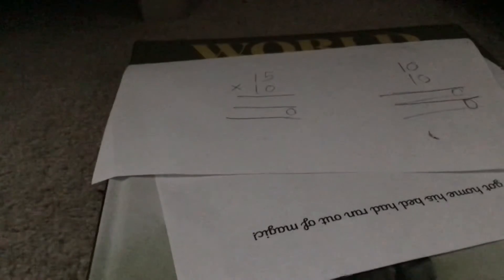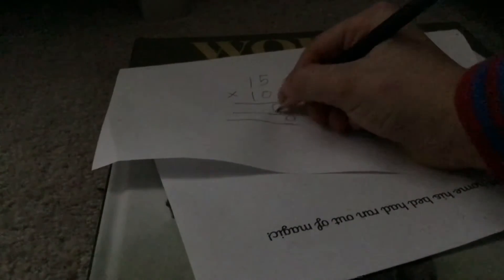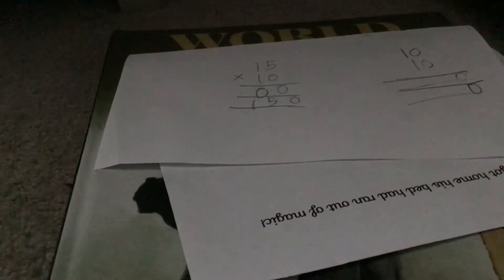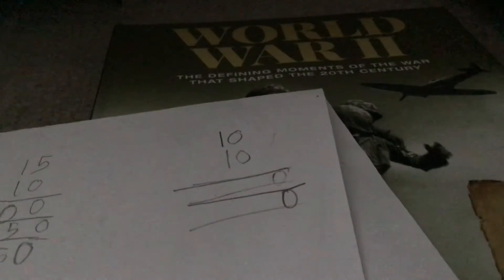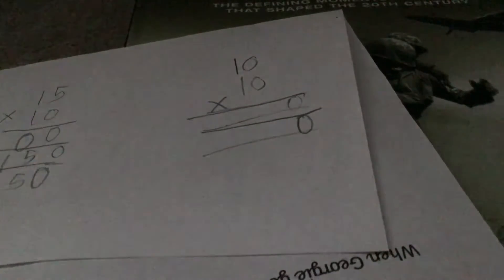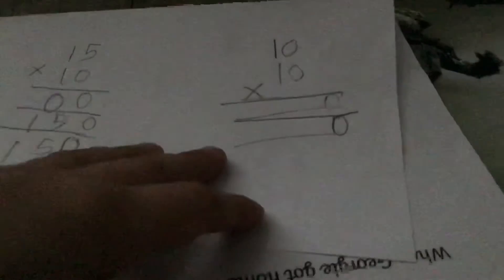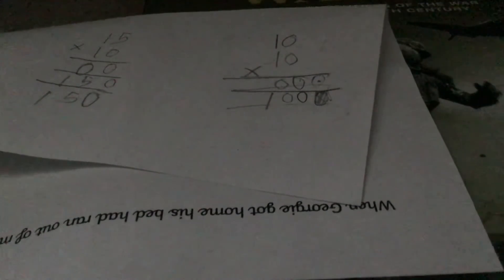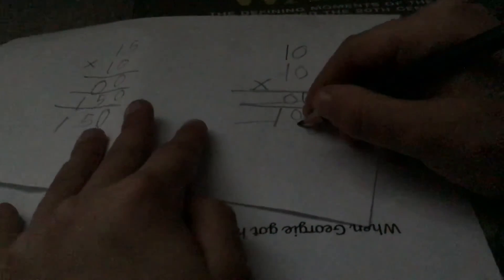How to do long multiplication